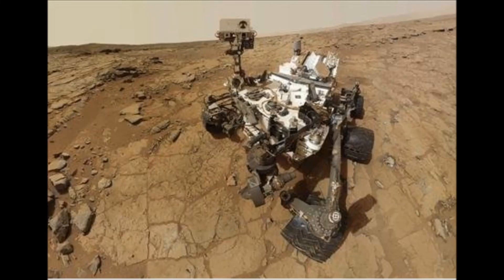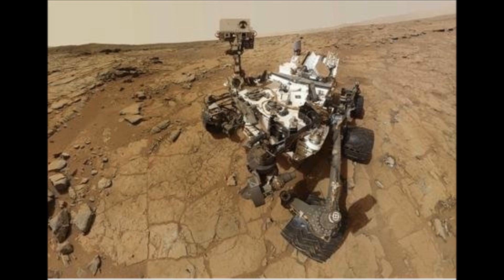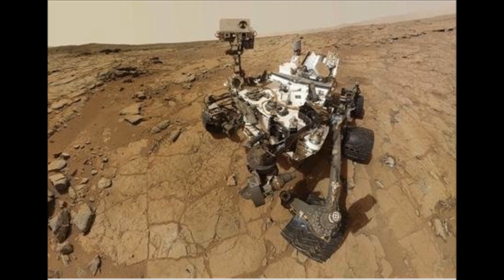NASA's Mars Rover Curiosity First Rock Sample-What it contained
Curiosity has sent back the first rock analysis data. Could Mars have had ancient life? Article title and information Courtesy of NASA/JPL.